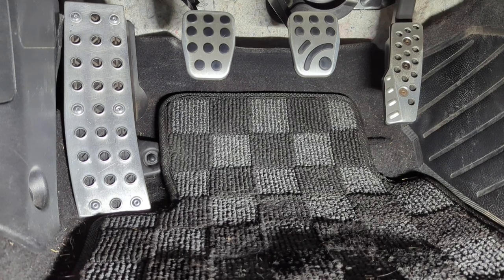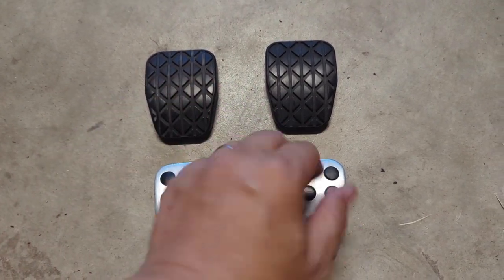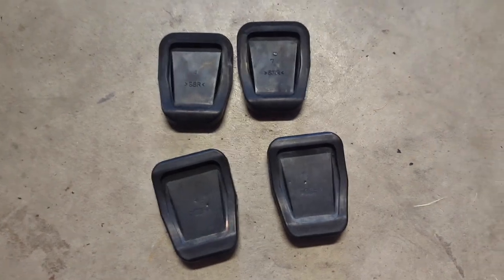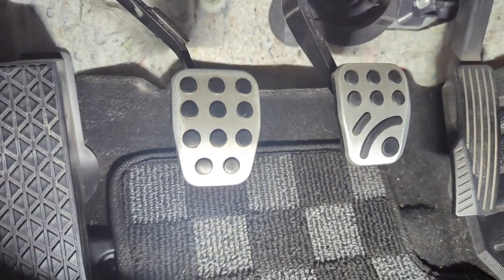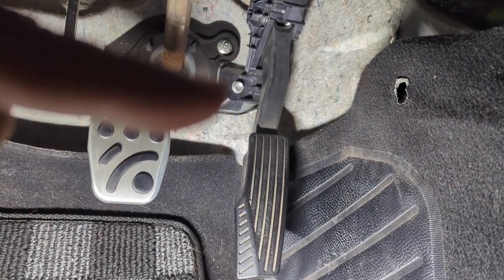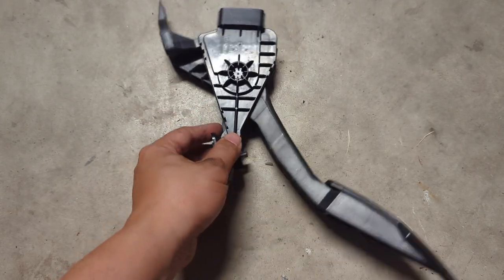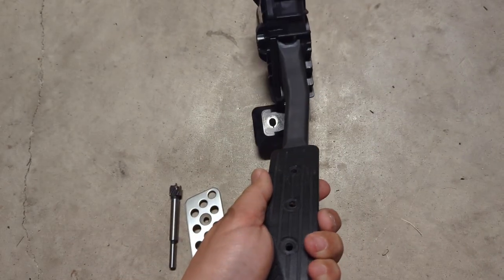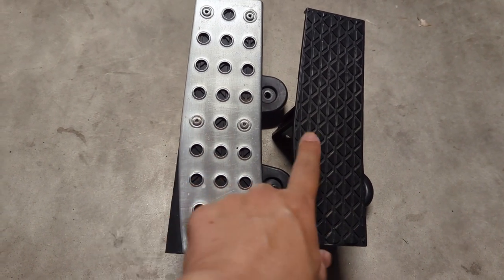RX-8 Pedal Covers on an NC Miata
Today's video is a RICE (Race Inspired Cosmetic Enhancement) upgrade guaranteed to to give you a zero increase in horse power but an untold increase in self confidence.  We're going to walk you through installing RX-8 pedal covers for your NC Miata.

0:00 Intro
0:34 Clutch and Brake Pedals
4:13 Gas Pedal
6:41 Foot Rest
7:56 Outro - Song by my 11yr old son